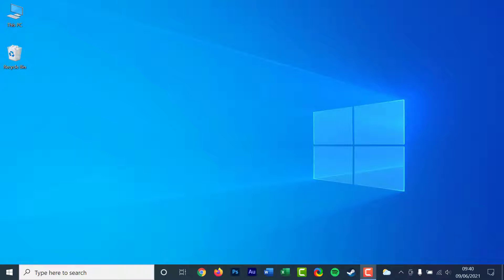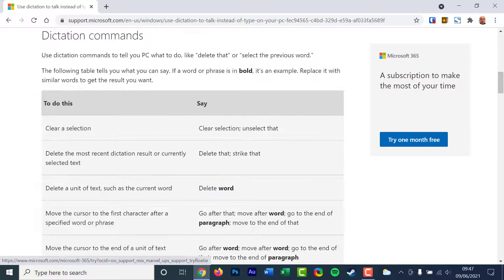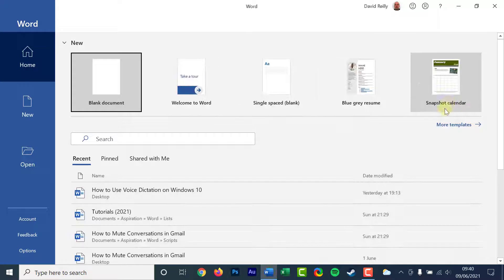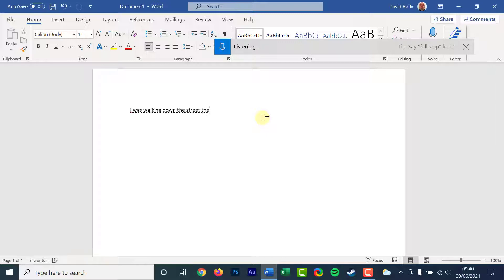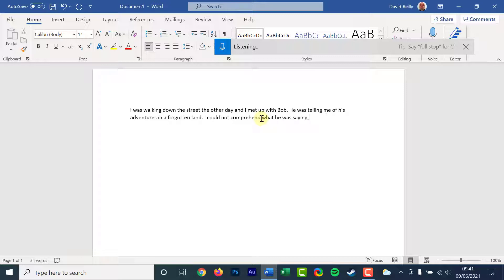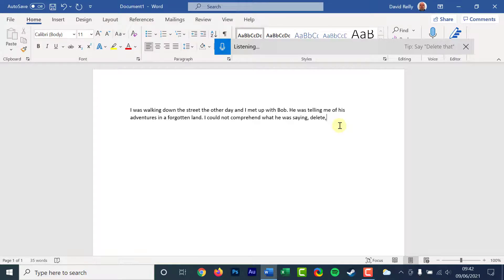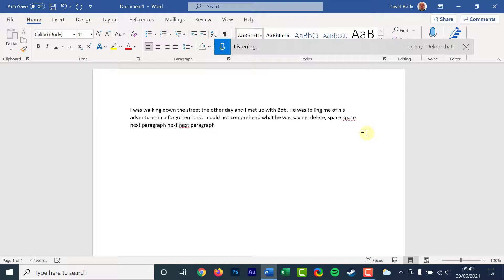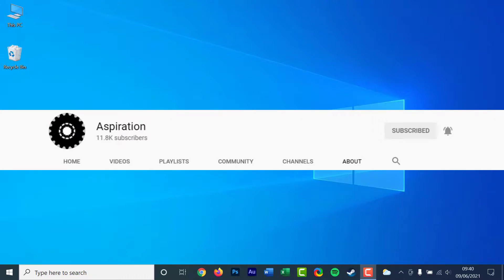How to Use Voice Dictation on Windows 10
In this video, I will show you how to use voice dictation on Windows 10.

Timestamps:
0:00 Introduction
0:18 Summary
0:39 Tutorial
2:30 Support